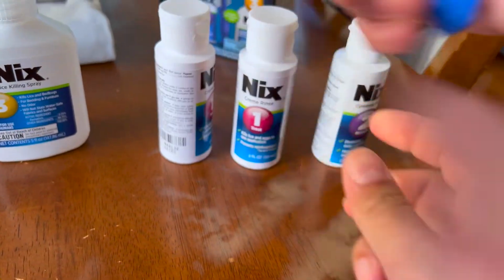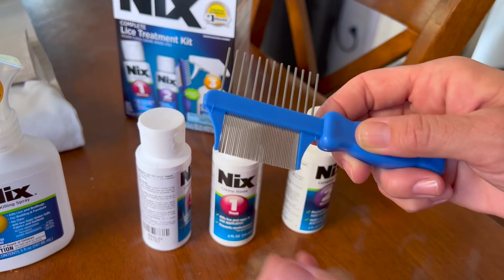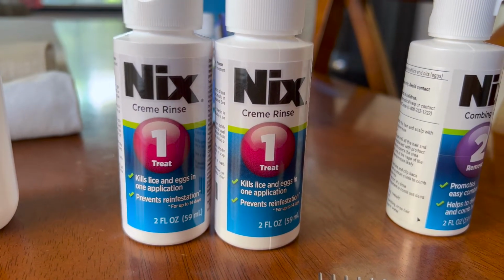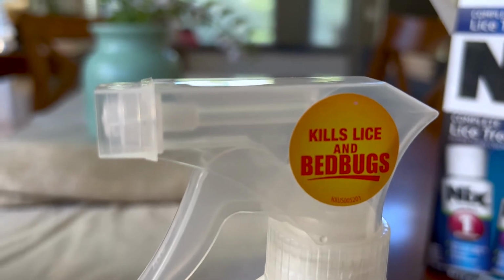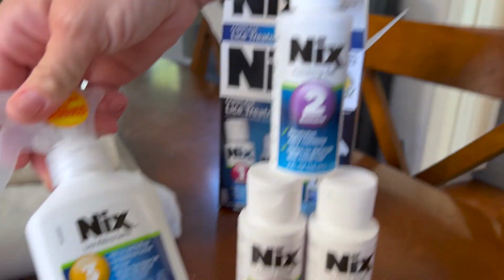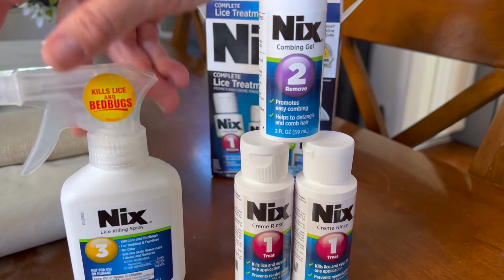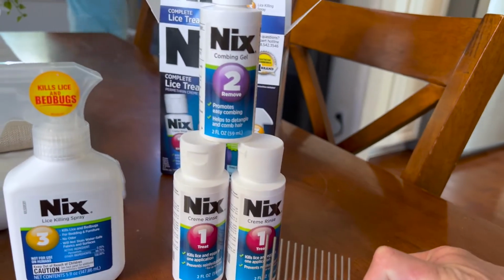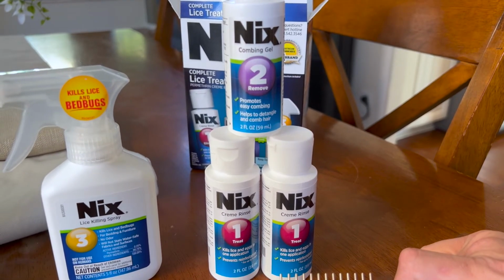Nix Complete Lice Treatment Kit For Hair and Home, Multi (Full Review)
▶Check out our Full Amazon Storefront with Loads of Deals You Can't Find Anywhere Else on Amazon, Start Saving Now

If you got value from this video you can show your support by buying me a coffee! Yeah, how cool is that! You would be helping out our channel immensely. I would greatly appreciate it and it all goes back into the channel so I can keep making awesome videos for you for FREE. Thank you! Buy us a Coffee for $5

▶ Become a neznation Insider and Join our free Newsletter where you get all the best info on how to grow your impact and income online for FREE

▶Enroll into courses that will teach you how to become a full-time creator, grow your income streams, and quit your day job

▶MY VIDEO, PODCASTING AND LIVESTREAMING SETUP

▶Get Private, One on One Coaching From Professor Nez, right

FREE convenient scheduling tool I use for my business and podcast - super effective way to organize your calendar with your clients and guests

Enroll into the courses that will teach you how to become a full-time creator, grow your revenue streams, and quit your day job

All the products my lovely wife Megan and I recommend here we personally vouch for and implement for ourselves, businesses, content creation, podcast and livestream shows. Amazon Influencers helping you monetize your experience, skills and creativity in the creator economy.